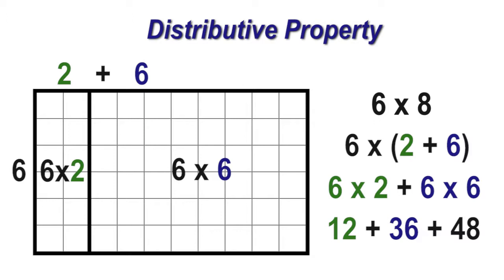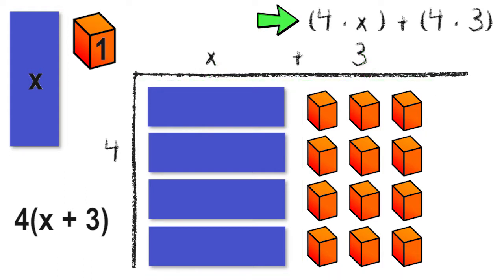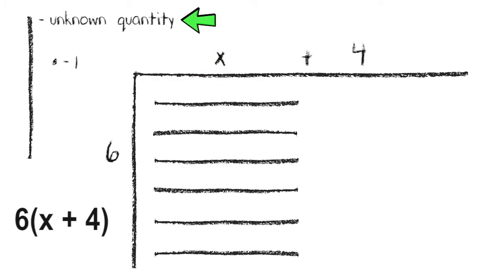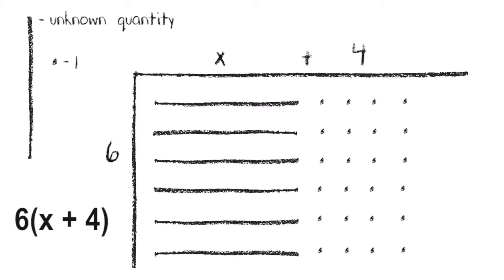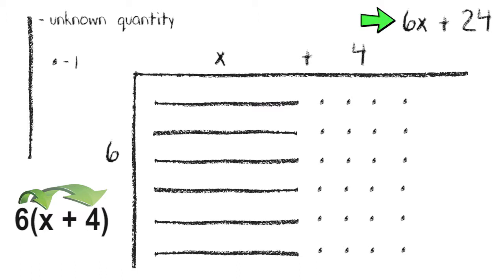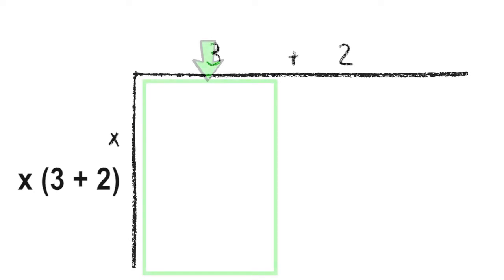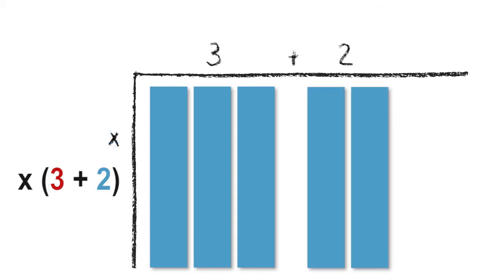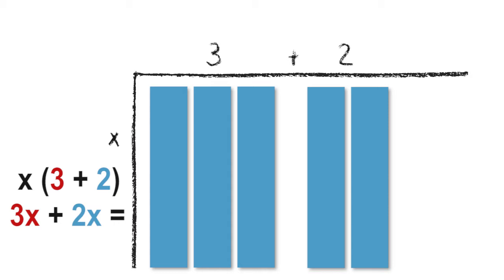4.11 - Distributive Property